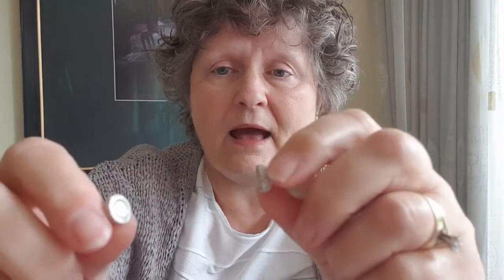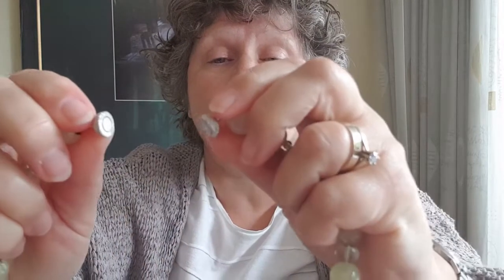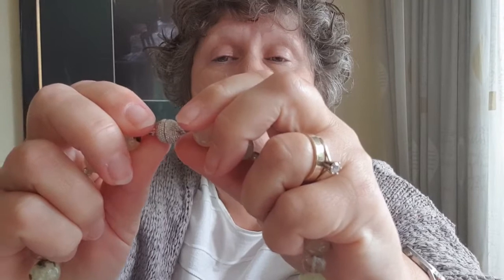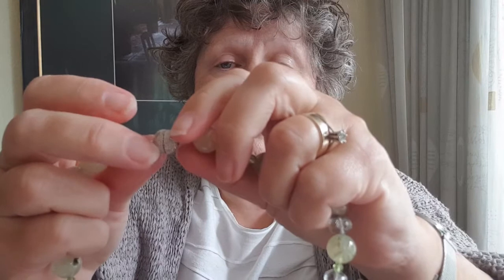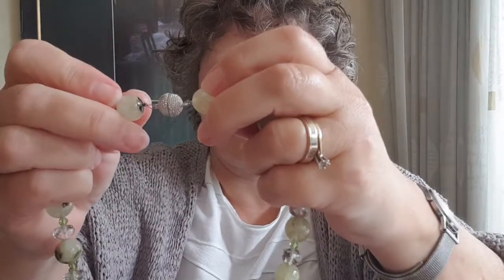VLOG ADVANTAGE OF A MAGNETIC CLASP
made by FlorenceJewelshop, specialist in unique handmade design jewelry